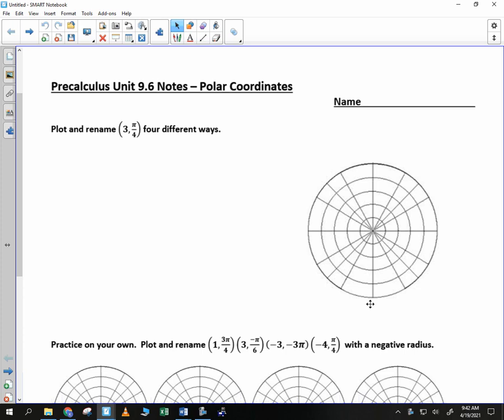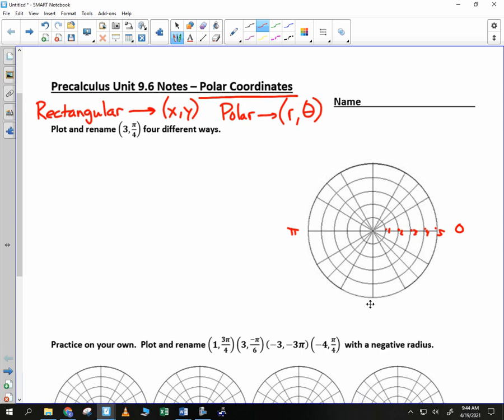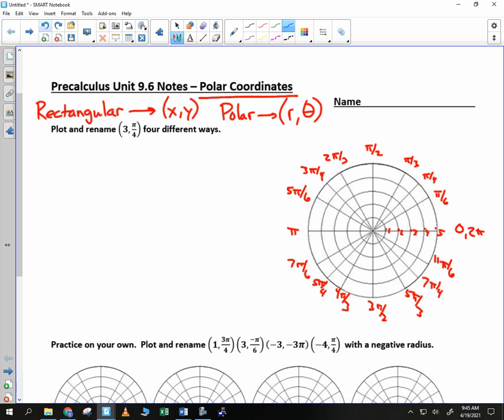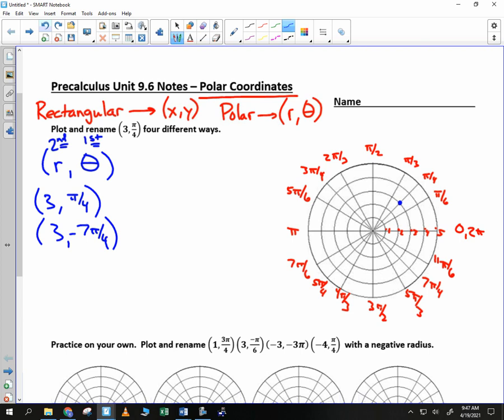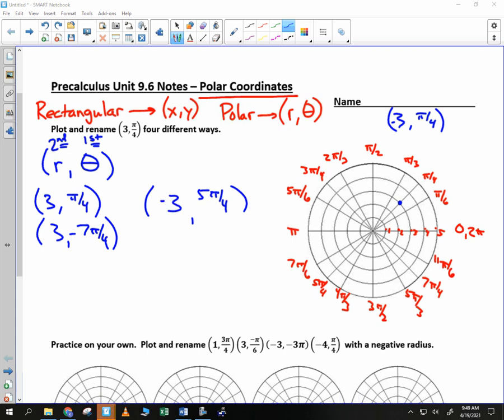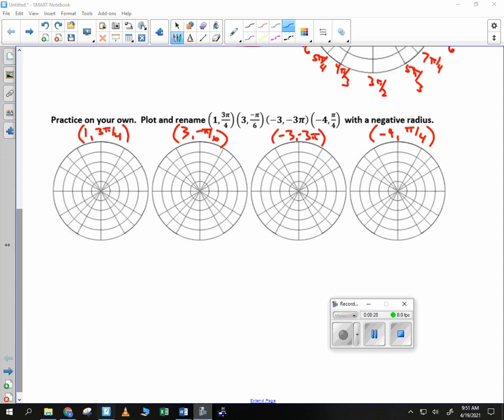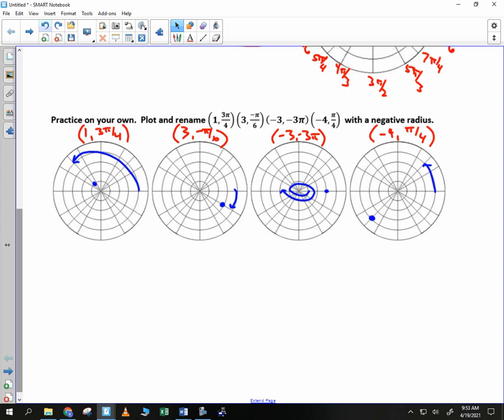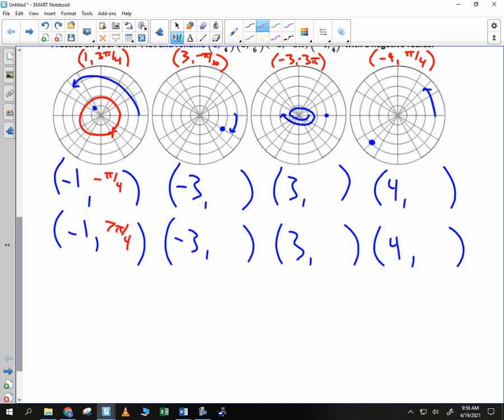College Trigonometry Unit 9.6 Notes Graphing Polar Coordinates 2021